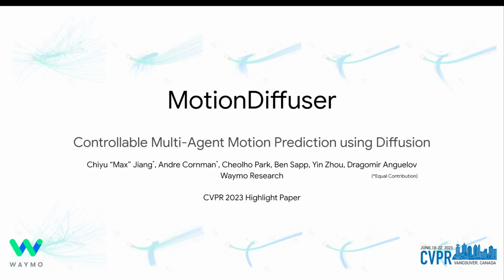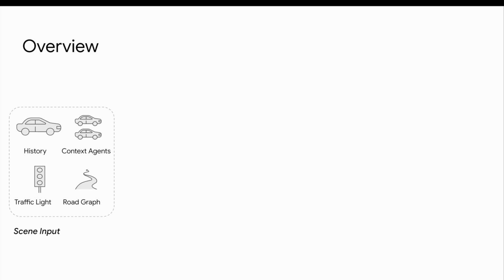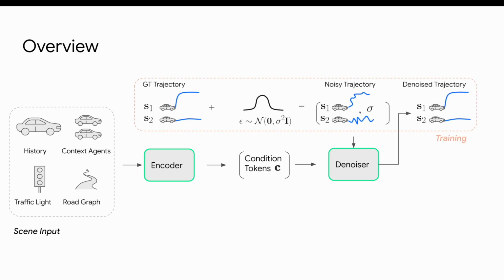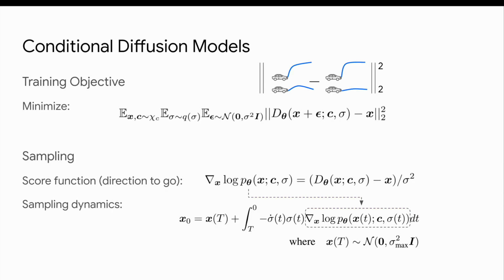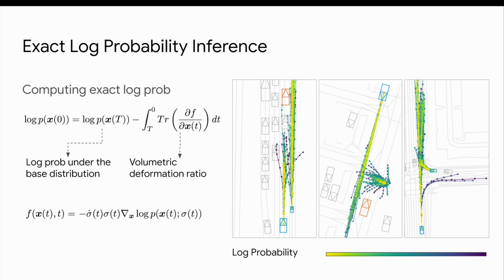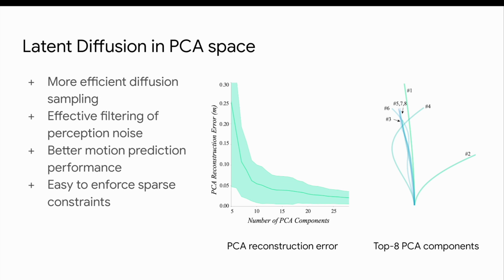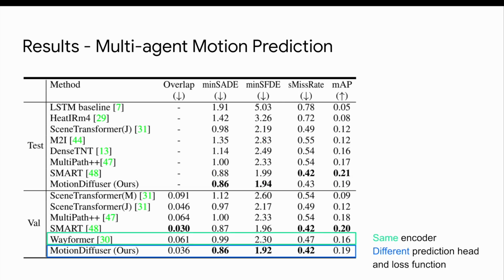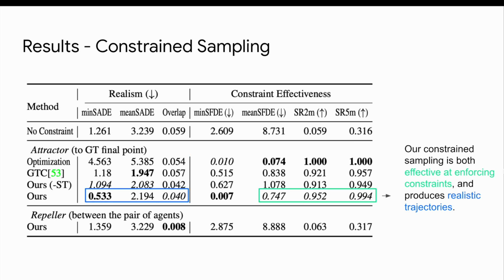MotionDiffuser: Controllable Multi-Agent Motion Prediction using Diffusion - CVPR 2023 Highlight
MotionDiffuser: Controllable Multi-Agent Motion Prediction using Diffusion

Chiyu “Max” Jiang*, Andre Cornman*, Cheolho Park, Ben Sapp, Yin Zhou, Dragomir Anguelov
(* equal contribution)

Waymo Research

CVPR 2023 Highlight Paper